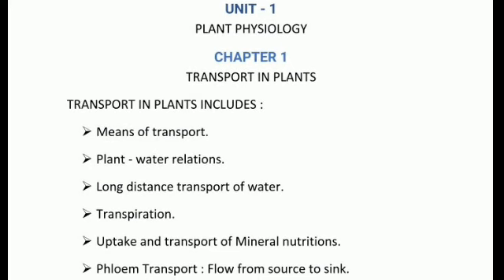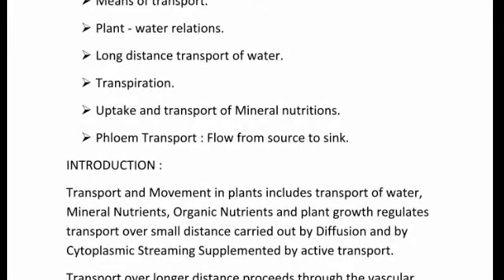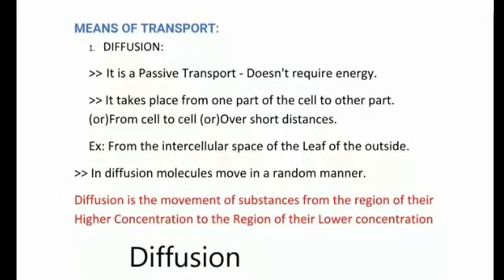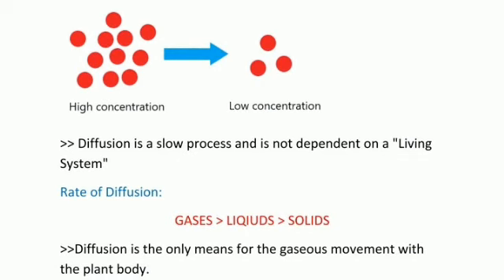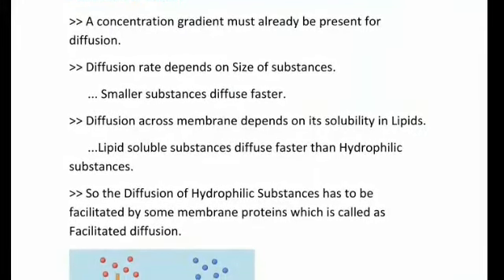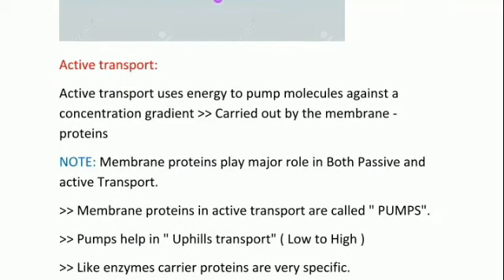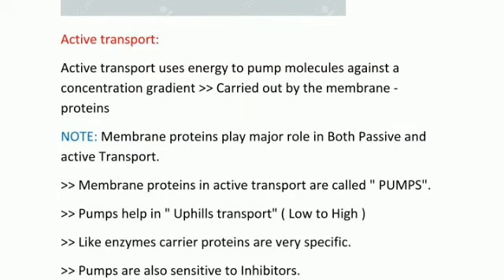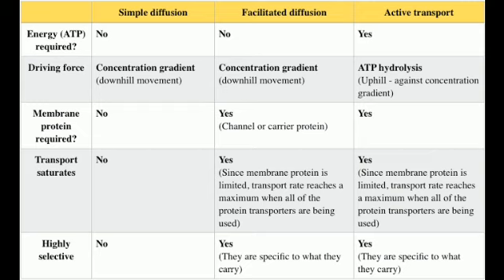TRANSPORT IN PLANTS | DIFFUSION | FACILITATED DIFFUSION | ACTIVE TRANSPORT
Click below link for PDF notes of above video